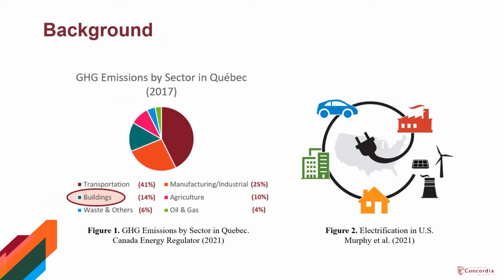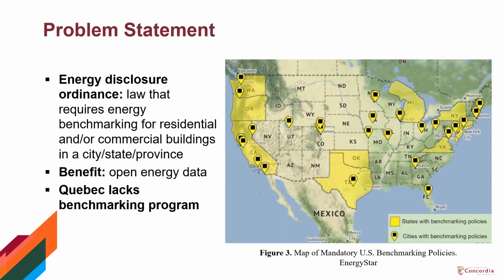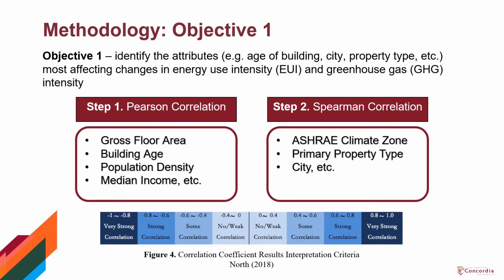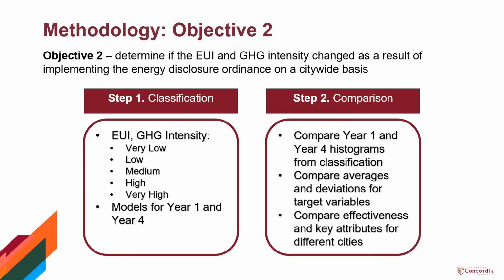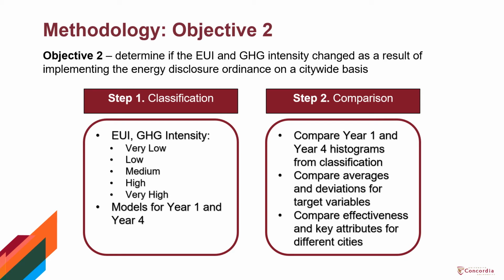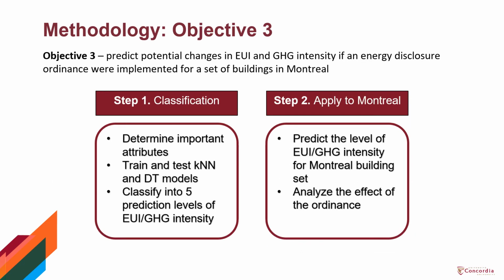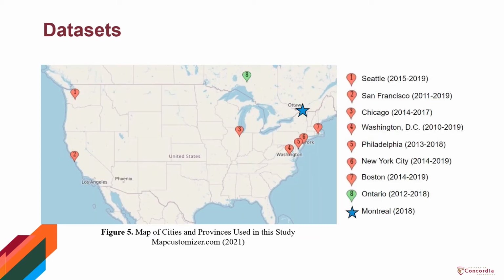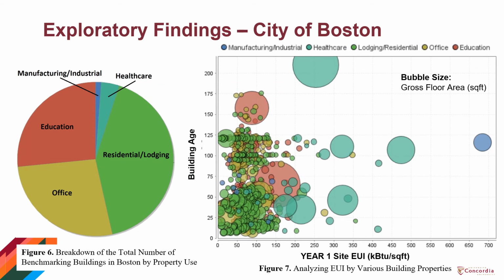Team#9, Effects of energy disclosure ordinances on building energy consumption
An energy disclosure ordinance is a law that requires buildings of a certain type or size (for example, commercial or multi-family buildings over 35,000 ft2) to track and report their annual energy consumption. The objective of this project is to analyze the effects of tracking and reporting on energy consumption across different building types and cities. To analyze the effects of energy disclosure ordinances on energy consumption, we aim to:
• determine if energy use intensity (EUI) and GHG intensity changed as a result of implementing a municipal energy disclosure ordinance;
• dentify the building attributes (e.g. age of building, city, climate zone, property type) most affecting changes in EUI and GHG intensity as a result of the disclosure ordinances;
• predict potential changes in EUI and GHG intensity if an energy disclosure ordinance were implemented for a set of buildings in Montreal.